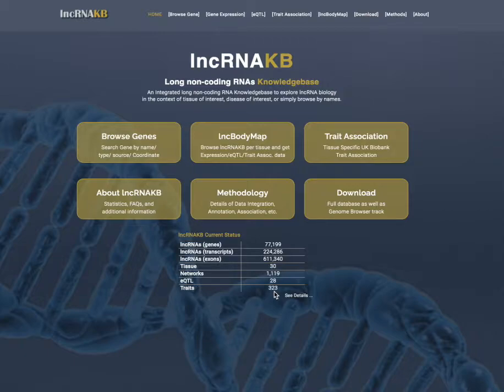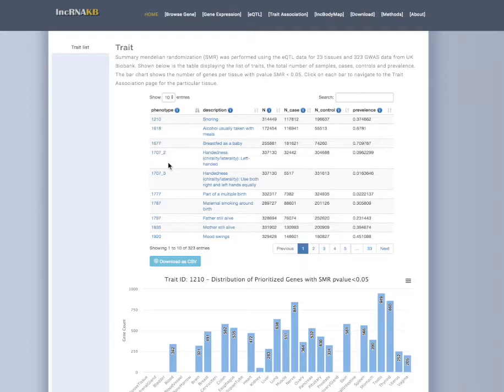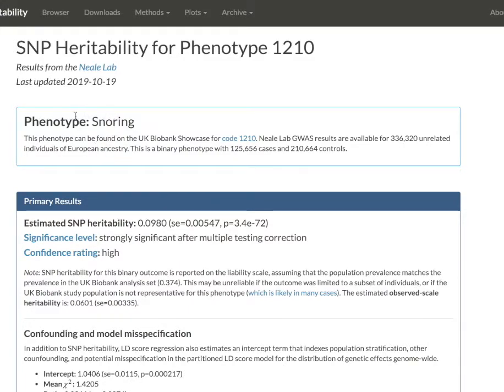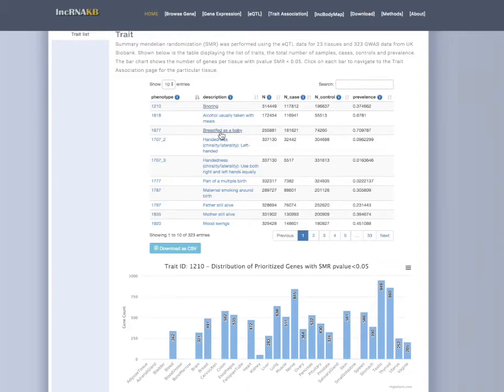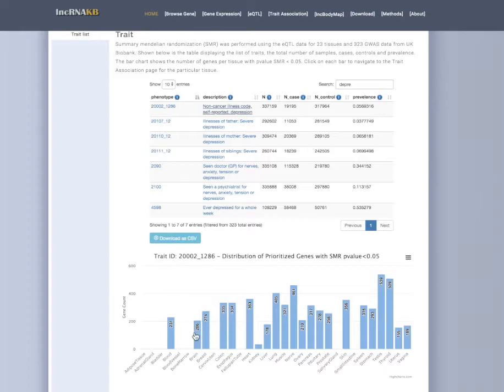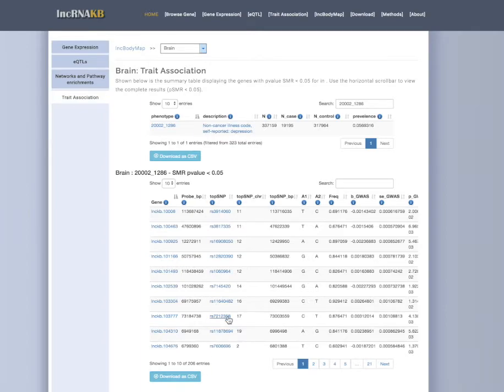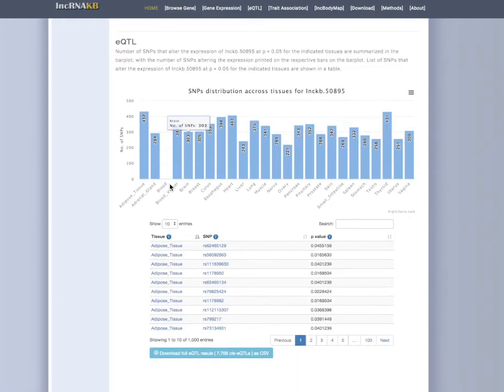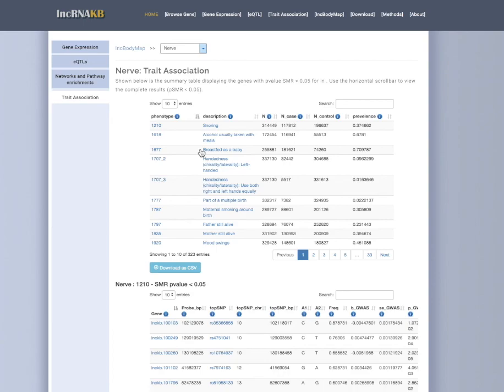06 Trait Association